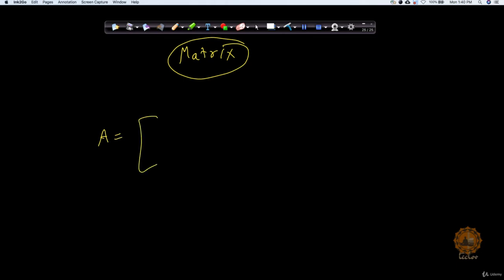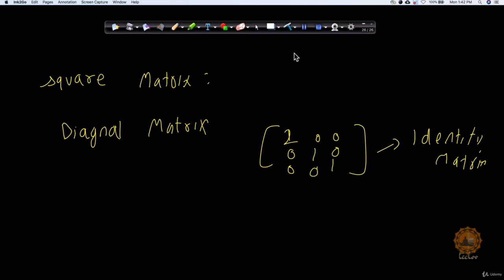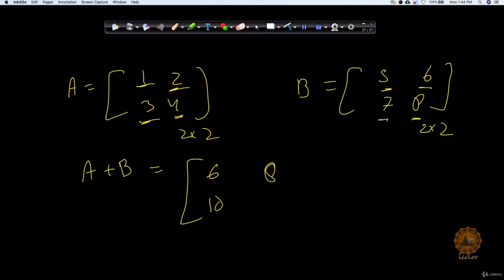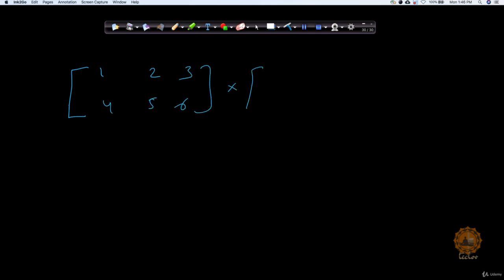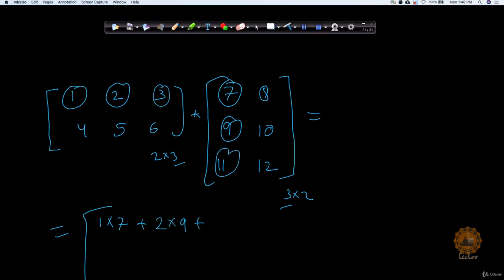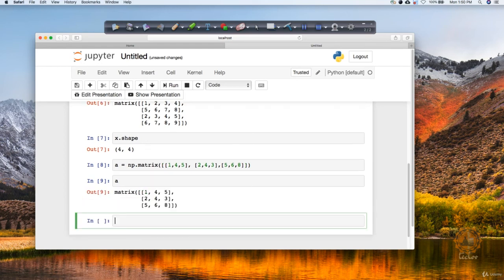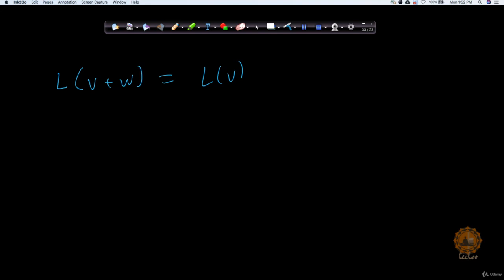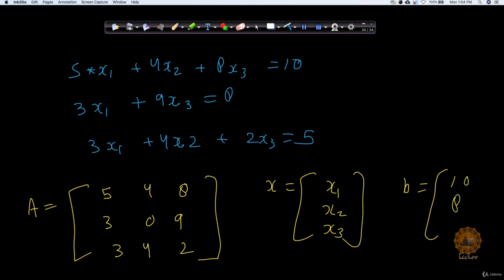2 . Linear Algebra Matrix Part1 | math for data science | liner algebra for mechine learning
math for data science linear algebra linear algebra for mechine learning